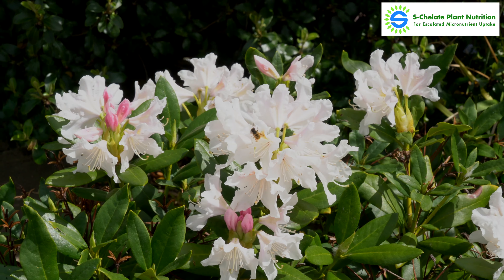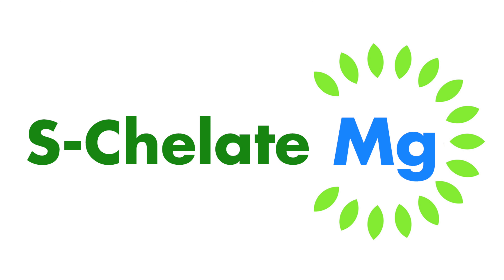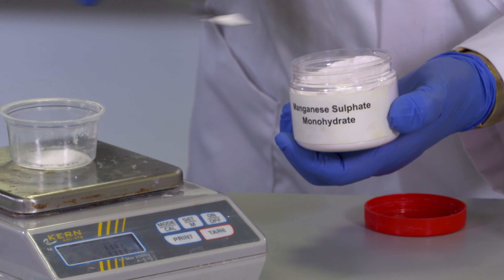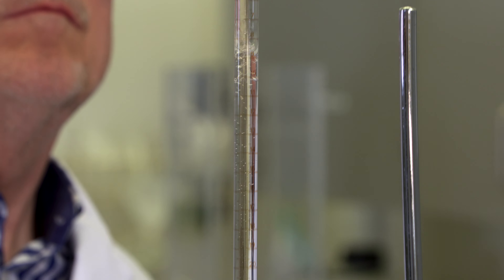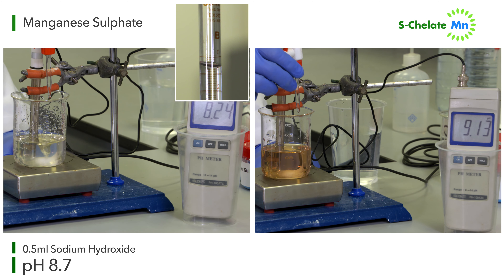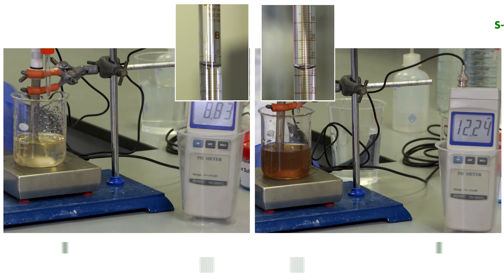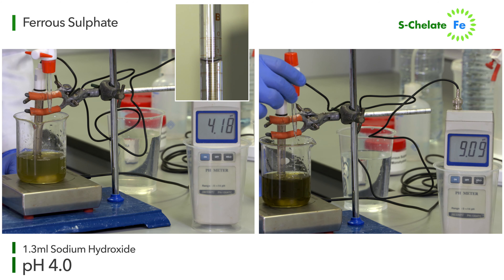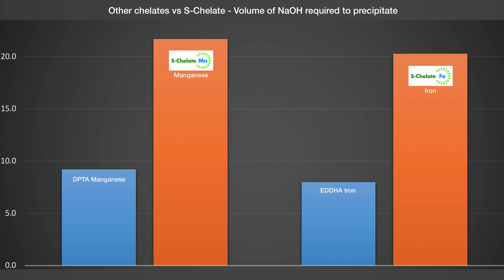VIDEO OF HOW THE POWER OF S-CHELATE MICRONUTRIENTS IMPROVES CROP NUTRITION AND HEALTHY PLANT GROWTH.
This video demonstrates the power of the proprietary S-Chelate technology, as formulated and produced by Align Chemical, to encourage healthy plant growth under all soil and growing media conditions. Specifically it compares the S-Chelate technology with traditional methods for introducing essential micronutrients into crop nutrition and shows how it remains soluble across a far greater pH range of soil and other growing media.

Chemistry Not Mystery

Small quantities of various minerals are essential to the healthy growth of plants and S-Chelates have been developed to deliver the micronutrients each plant requires in a more efficient way than any alternative, irrespective of the type of soil in which the plant is grown.
Our unique chelating agent is produced through a biological fermentation process instead of the established synthetic chemical processes used for existing chelates. This makes them more environmentally friendly than existing chelates by being non bio-accumulative and produces the dramatic buffering effect illustrated by the titration with Sodium Hydroxide which enables exposure to far more alkali before precipitation occurs.

Furthermore, although chelated micronutrients contain much lower levels of the minerals than non-chelated micronutrients, much more of the mineral can get into the plant.

What are the main benefits of using S-Chelate Nutrients?

• Eco-Friendly - do not build up in the environment when applied to field crops
• Also supplied as a  water soluble powder concentrate which means less plastic waste compared to ready to use products which are usually 95% + water
• Wider pH range – function across a wider pH range than competitive products
• Potentially more efficient – the nutrients are quickly transported into the plant
• Versatile - compatible with most pesticides and fertilizers
• Adaptable – suitable to apply as foliar treatment or as coating to NPK granules

S-Chelate technology can provide benefits to many, from the Agronomist who needs a special agent to rectify the deficiencies in the soil to the home gardener wanting to improve the look of their indoor plants.  S-Chelate products are ready to play an important part in successful agriculture, horticulture, gardening and are being used in the amenity sector stimulating health in grass surfaces for golf courses and other sports surfaces as well as public parks.

Remarkable difference shown in our laboratory tests:

The S-chelate micronutrient products enable plants to obtain the micronutrients they need for healthy growth, whatever the nature of the soil that they are grown in. Laboratory tests have demonstrated their advantage compared with most commonly used micronutrient supplements as well as the other chelated products available on the market. The video shows examples of this by comparing the biologically available pH ranges of some standard micronutrient products with our S-Chelate grades.

Firstly we looked at Manganese. This is important for the healthy growth of all plants because a deficiency of this nutrient can reduce photosynthesis. It is often delivered to crops by applying it as the mineral salt Manganese Sulphate. In each case we have produced a 1% solution by dissolving 1 gram in 100ml of deionised water. In this dissolved state, the Manganese micronutrient can be absorbed by plants. However, higher alkalinity in the soil locks up the Manganese and therefore our test for each product was to determine the amount of alkali the solution can absorb and still remain dissolved.

We employed a solution of Sodium Hydroxide as a controllable laboratory alkali and we measured the pH content to establish the range over which each product remains biologically available. As we increased the alkalinity, two main differences were noticed between the Manganese Sulphate and the S-Chelated Manganese. After just 0.5 ml of Sodium Hydroxide was added to the Manganese Sulphate, increasing the pH value from 7.3 to just 8.7, it quickly dropped out of solution, which would make it impossible for the plants to absorb. By comparison the S-Chelate Manganese solution copes with a much more alkaline solution, rising to a pH value around 12.2 before it drops out of solution. By which point it has absorbed 21.7ml of the Sodium Hydroxide solution. Please note that pH is a logarithmic scale so that pH 12 is 1000 times more alkaline than pH 9!

Similar results were obtained by comparison with the principal sources for other micronutrients with our S-Chelate grades. As you will see, the differences are remarkable.
New product development plays an important part in Align Chemical’s work. We are currently developing the S-Chelate Calcium micronutrient which will be available soon.

The video was filmed in a laboratory in Leeds on 11th April by Prime Prospects on behalf of Align Chemical Ltd.